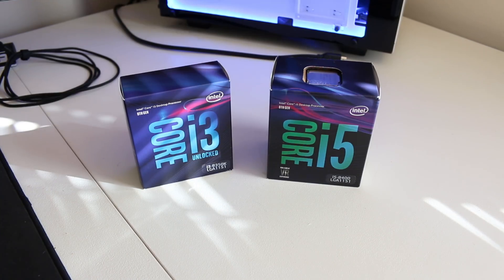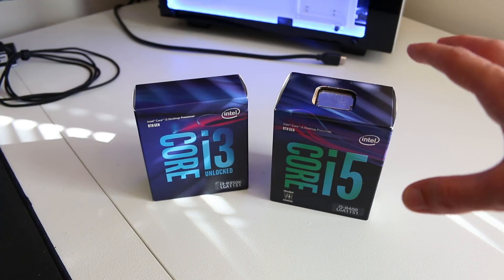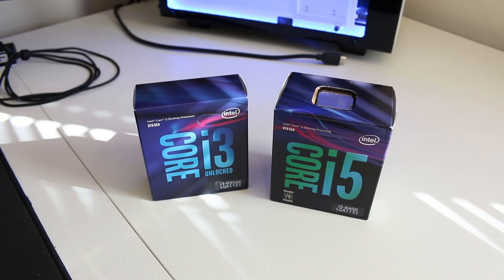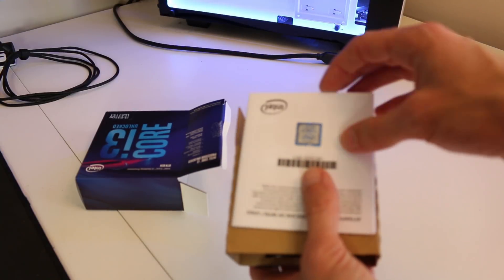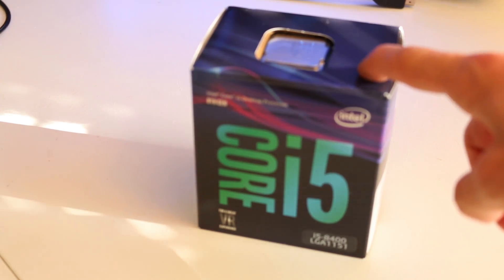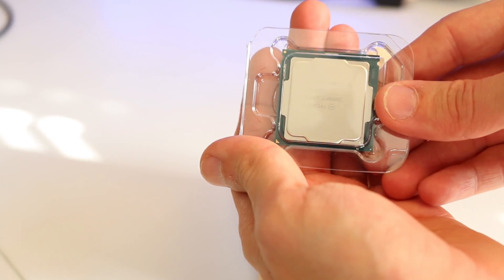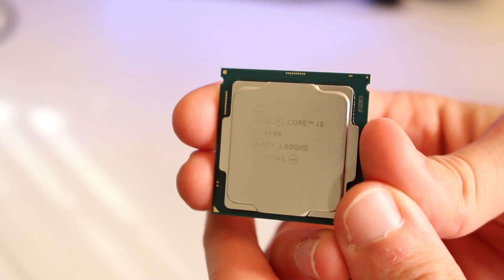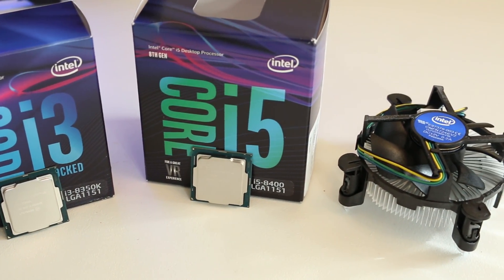Unboxing the Intel i3-8350K and i5-8400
I just got my hands on a pair of brand new Intel Coffee Lake processors, the i3-8350K and the i5-8400. Which one is the better option for gamers? How high can we push the 8350K's clock speeds? Are these chips worth your hard earned money? All questions I'll be working on solving over the course of the next couple of weeks.

Want to buy Coffee Lake chips? See the links below (some chips may not be available as of the posting of this video):